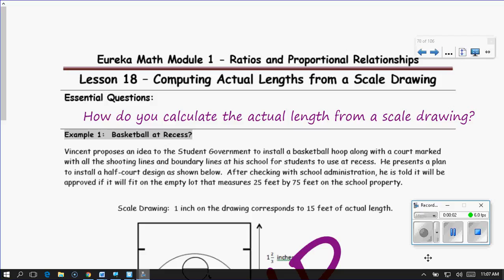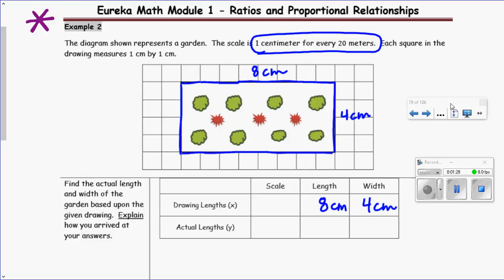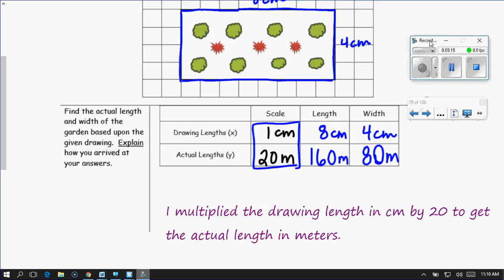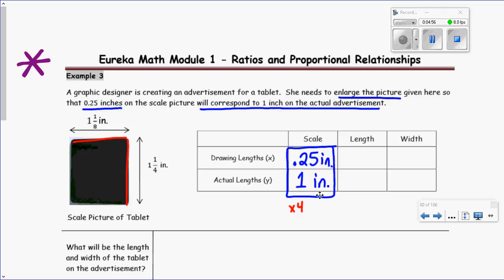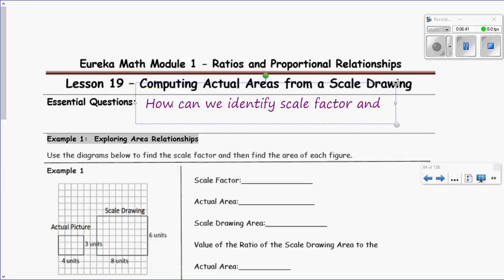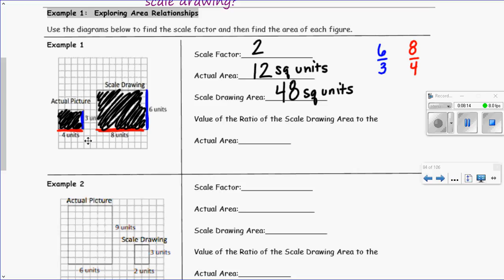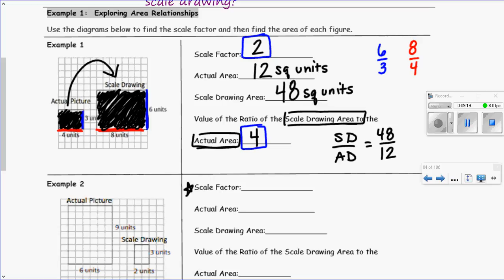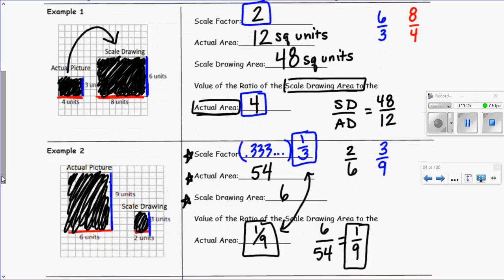Module 1 Lessons 18 and 19